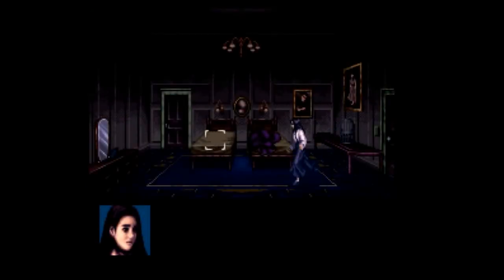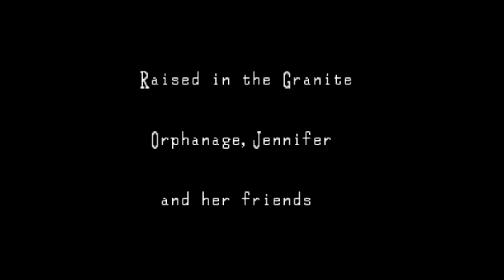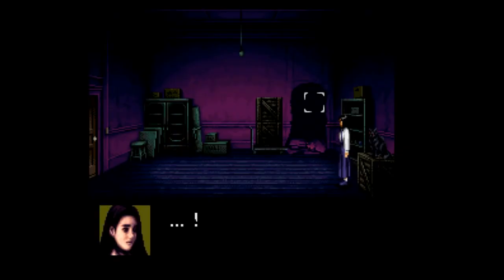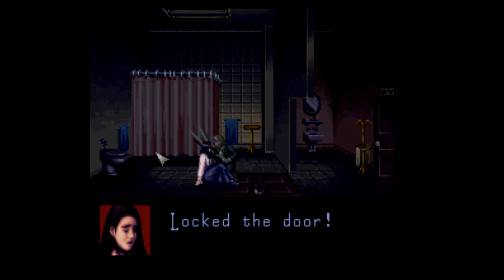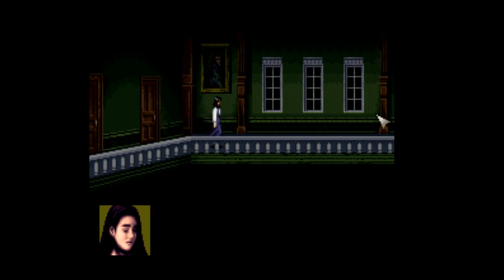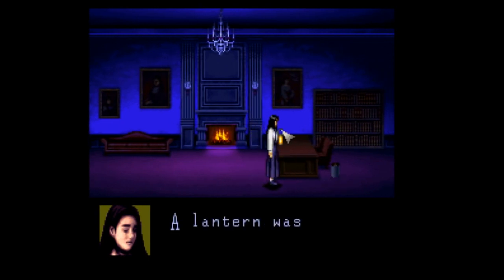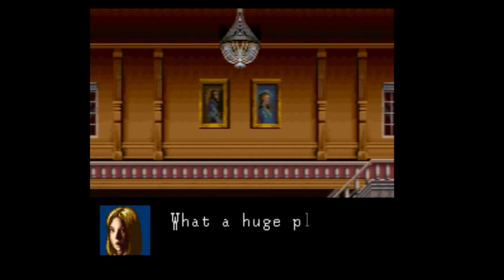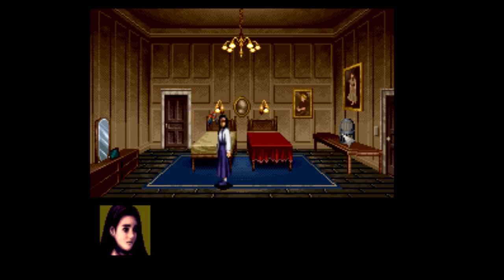Forgotten Games: Clock Tower - SNESdrunk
Not another 16-bit game like it...